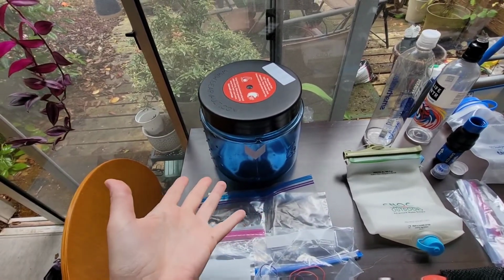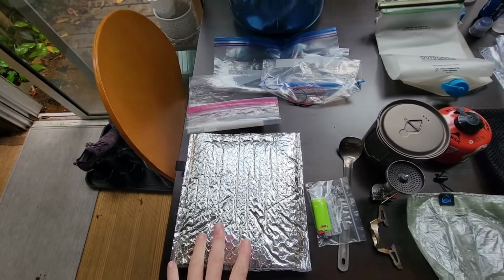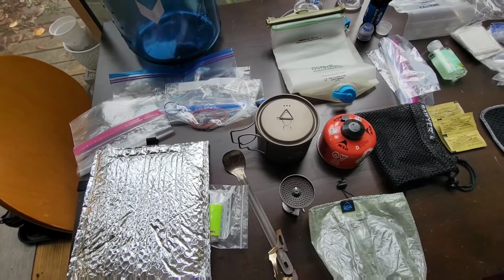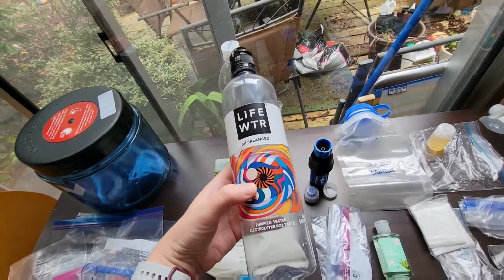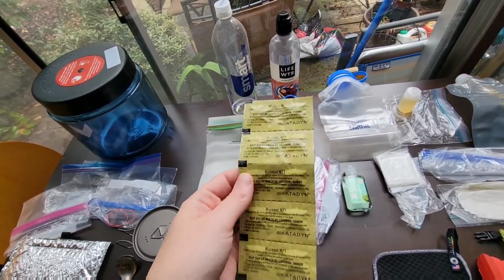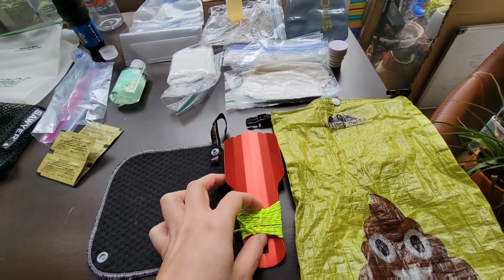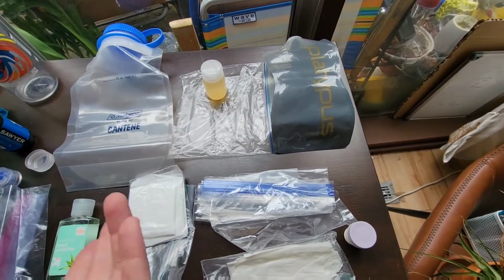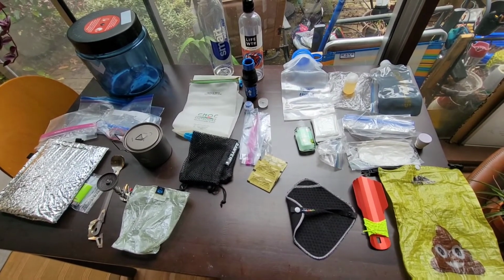2022 Backpacking Gear Part 3 || Kitchen, Water Filtration, & Sanitation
Part 3 of my video series about my 2022 backpacking gear that I'll be taking with me on the Tahoe Rim Trail, Pictured Rocks National Lakeshore, and other short trips this backpacking season. My total base weight is around 18 pounds. I'll publish a full gear list with a lighter pack link at the end of this series.

In this video, I talk about my kitchen/cook system, water filtration, and sanitation.

Sawyer blue coupler
Culo clean bidet
BV 450 bear can